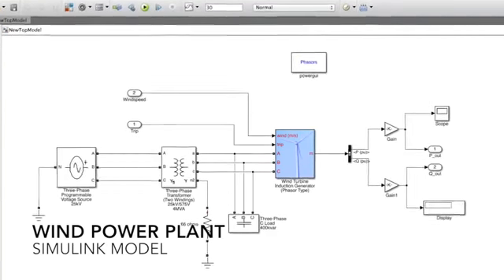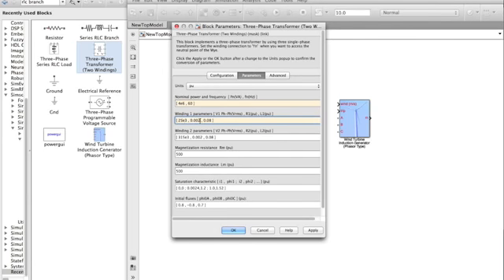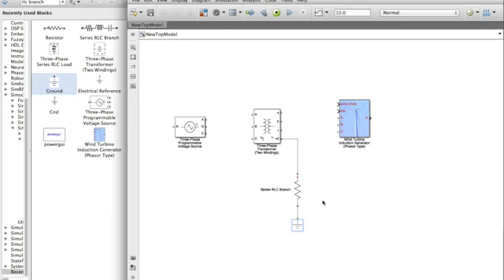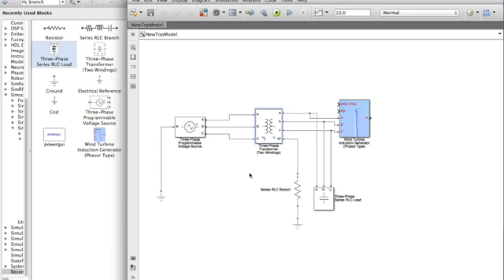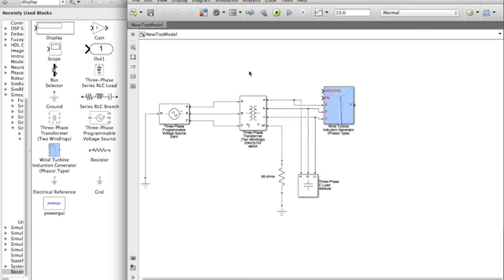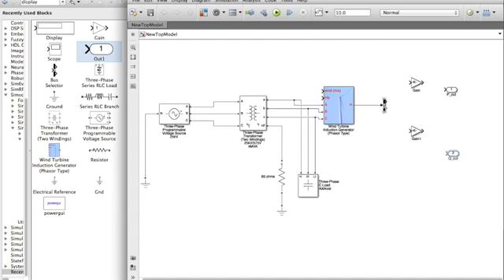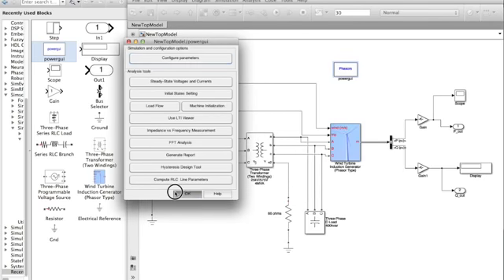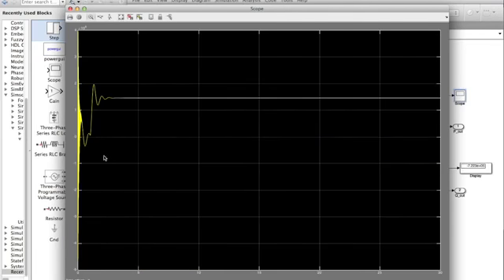Wind power plant model in Simulink MAtlab